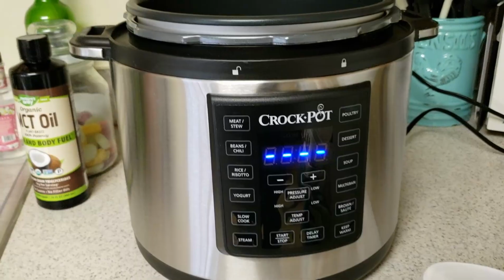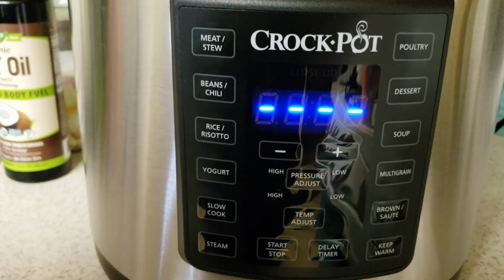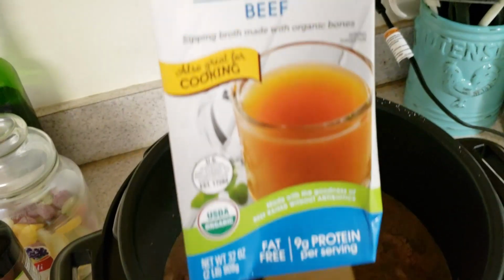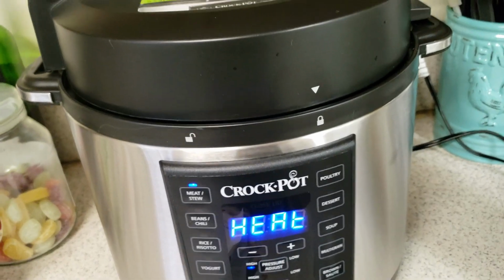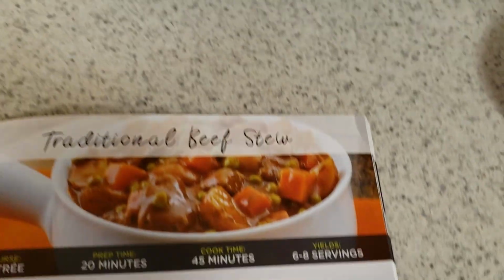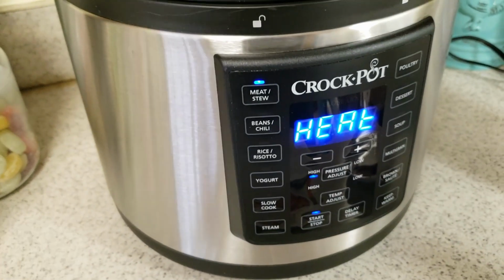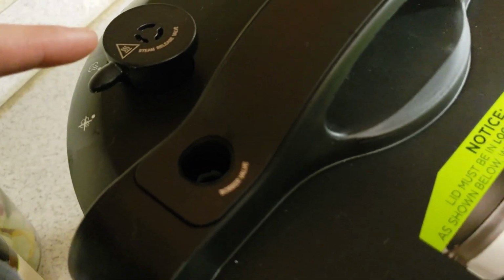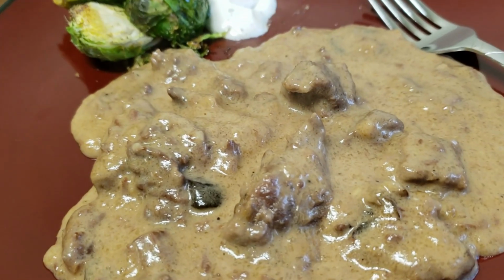BEEF STROGANOFF IN THE INSTA POT // KETO MEALS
Hi, I’m Nacine! I love to share my thoughts, recipes, life, fails and triumphs.

Crock-Pot 6 Qt 8-in-1 Multi-Use Express Crock Programmable Slow Cooker, Press...

Amazon Wish List: